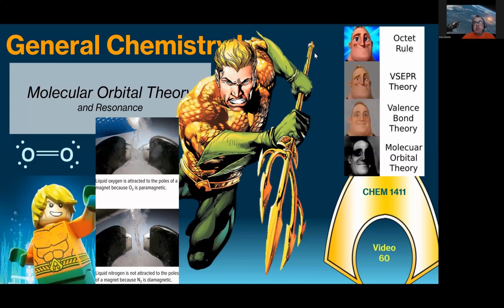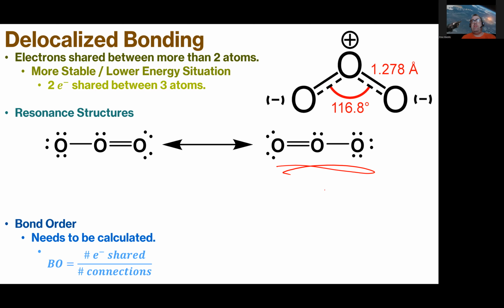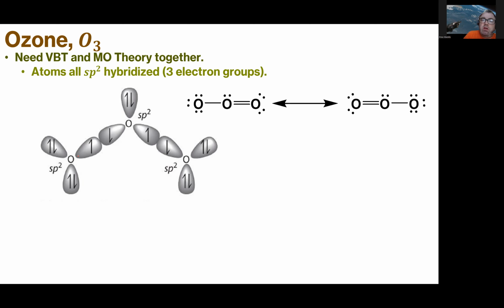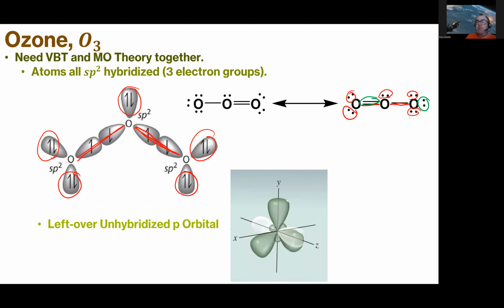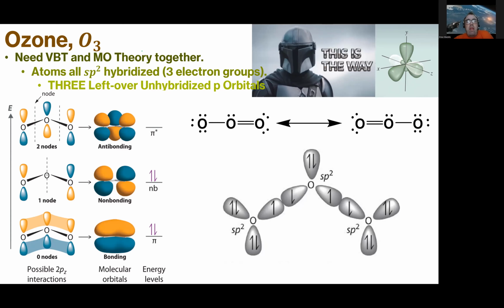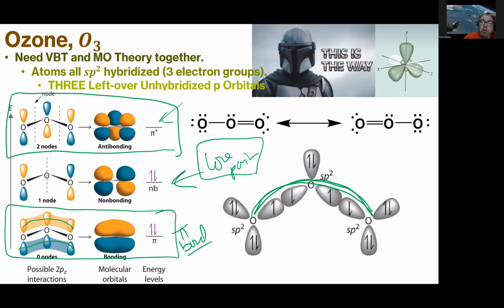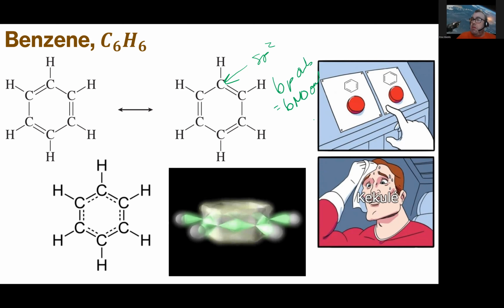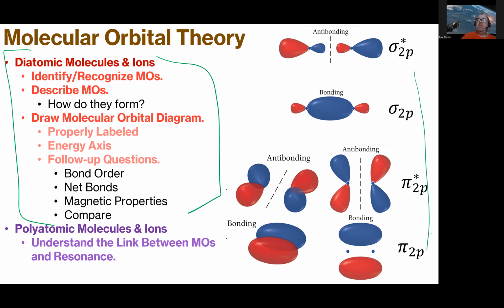CHEM 1411 - 060 - MO Theory 3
Molecular Orbitals and Resonance